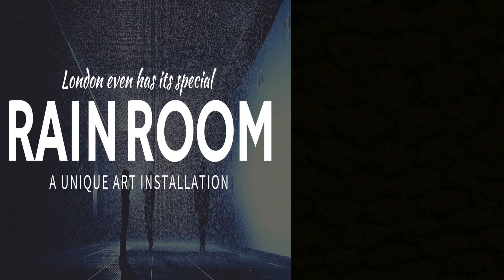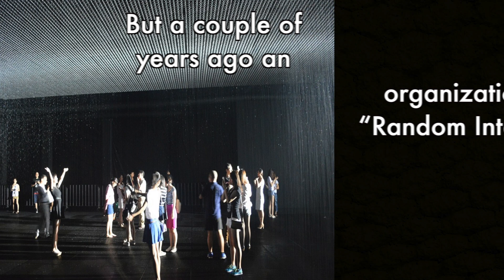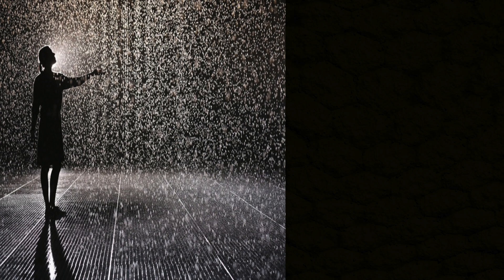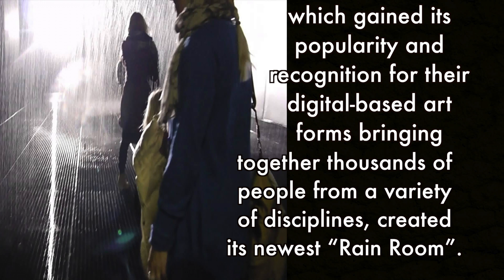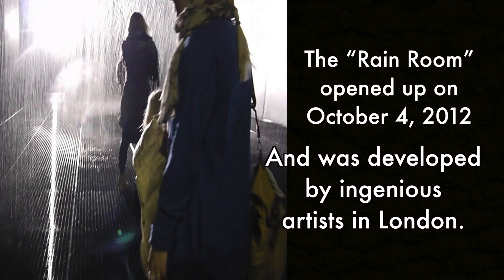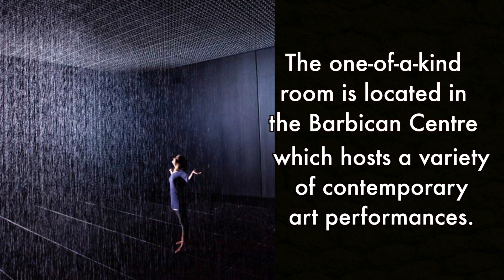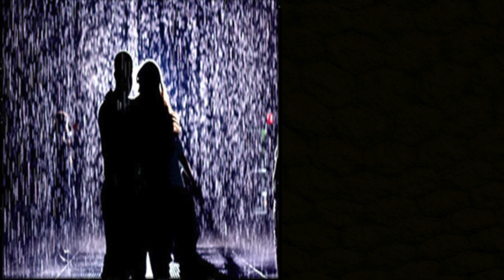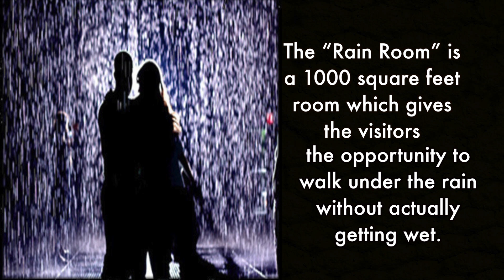Artificial Rain in London “Rain Room” - Nutshell School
Artificial Rain – Did You Know That There Is A “Rain Room” In London That Makes Rain. It Is The Most Amazing Place In The World.

For many of us walking while rain is pouring on top of our heads could be the most unpleasant experience. But a couple of years ago an organization called “Random International” Which gained its popularity and recognition for their digital-based art forms bringing together thousands of people from a variety of disciplines, created its newest “rain room”.

The one of a kind room is located in the barbican centre which hosts a variety of contemporary art performances.

The “Rain Room” opened up on October 4, 2012 and was developed by ingenious artists in London. The rain room is a 1000 square feet room which the Visitors the opportunity to walk under the Artificial Rain without actually getting wet.

Rain Room allows visitors to the installation to walk through a downpour without getting wet. Motion sensors detect visitors’ movements as they navigate through the darkened space. Becoming “performers in this intersection of art, technology and nature”.

Artificial Rain
Rain Room is a 2012 experiential artwork by Hannes Koch and Florian Ortkrass for Random Internationals , which found its first permanent installation in Sharjah , United Arab Emirates in 2018.

Previos Installation

Kate Bush (curator), Head of Art Galleries, Barbican Centre, said: “The Curve has previously played host to guitar-playing finches, a World War II bunker and a digital bowling alley. Random International have created a new work every bit as audacious and compelling ? Rain Room surpasses all our expectations.

Nutshell School Tags – england installation artificial falling water design contemporary artificial rain in london sharjah united arab emirates